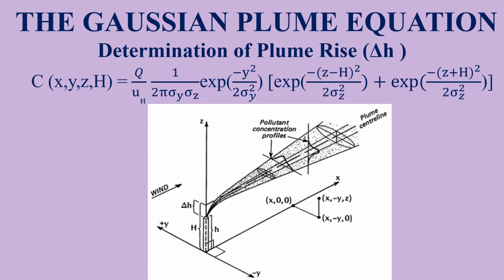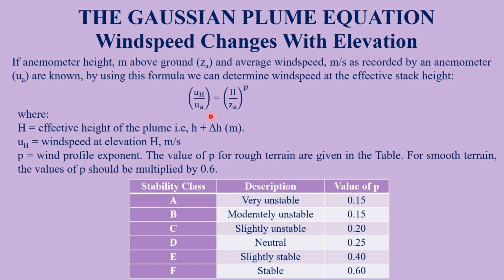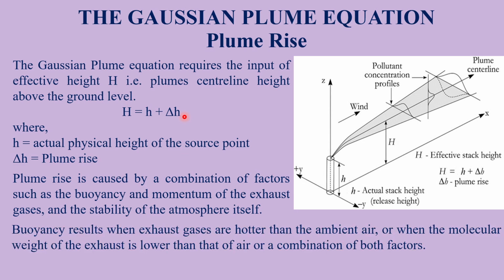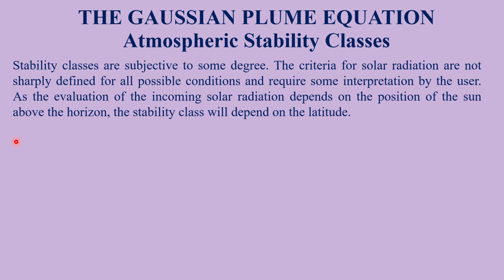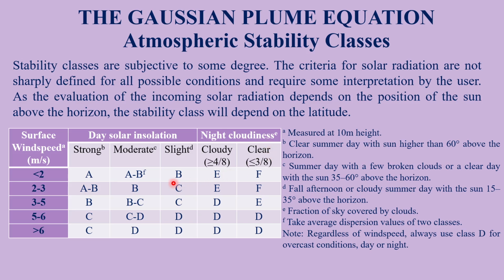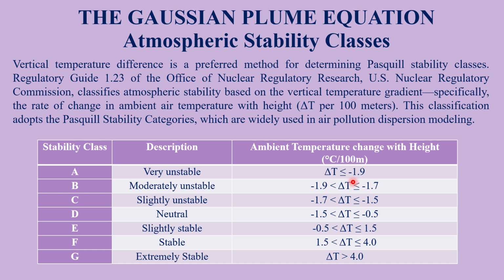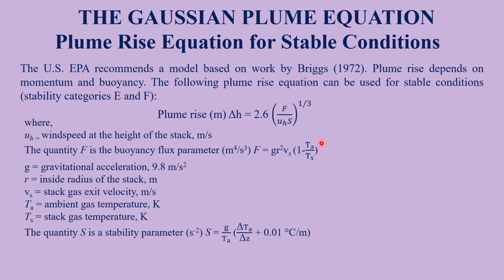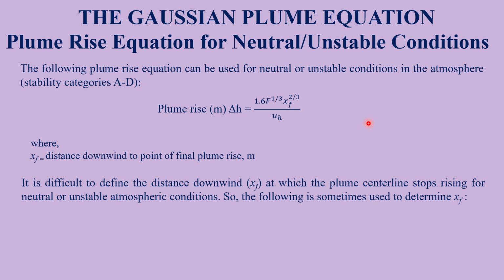135 || Determination of Plume Rise and Atmospheric Stability Classes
The Gaussian Plume equation requires the input of effective height H i.e. plumes centreline height above the ground level and H is the sum of  actual physical height of the source point (h) and plume rise (Δh).
H = h + Δh

Plume rise is caused by a combination of factors such as the buoyancy and momentum of the exhaust gases, and the stability of the atmosphere itself.

Buoyancy results when exhaust gases are hotter than the ambient air, or when the molecular weight of the exhaust is lower than that of air or a combination of both factors. Momentum is caused by the mass and velocity of the gases as they leave the stack.

Atmospheric stability depends on thermal turbulence, static stability and mechanical turbulence. Static stability is related to change in temperature with variation in height and mechanical turbulence is due to function of wind speed and also surface roughness. Thermal turbulence is the vertical air motion generated by convection.